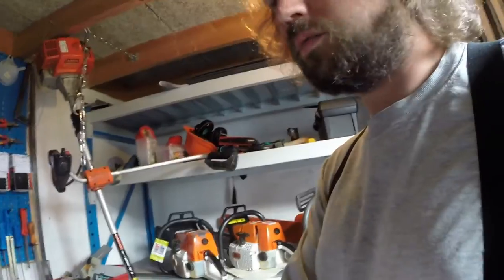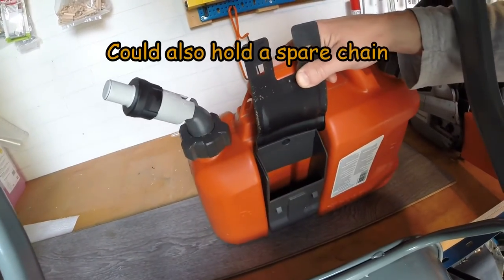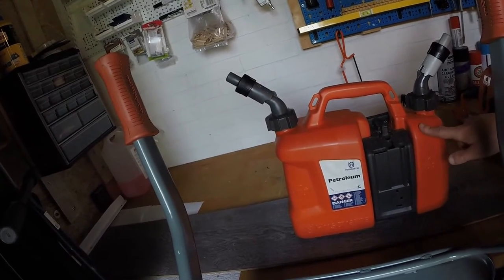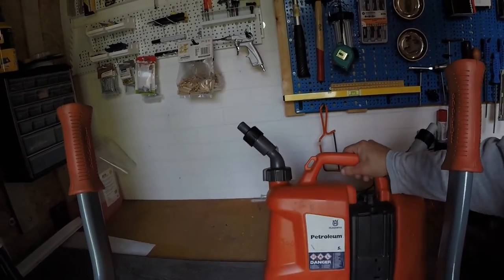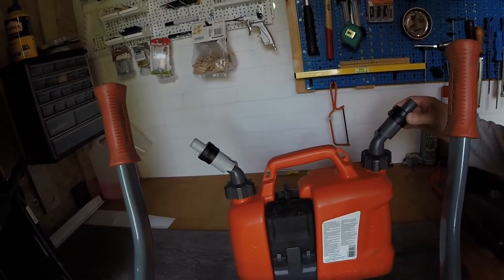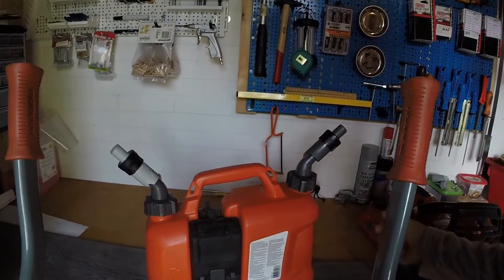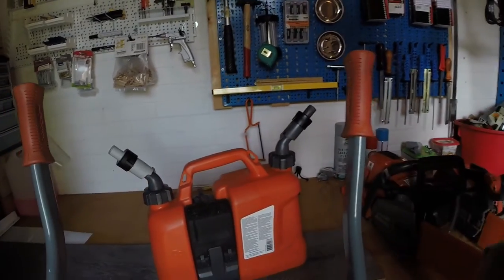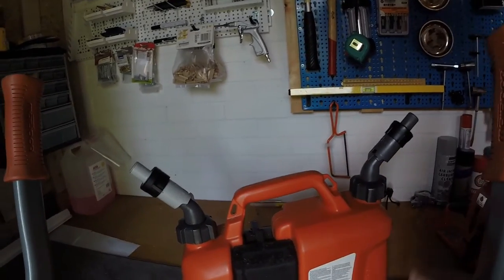Husqvarna tank review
I bought this combi-can somewhere in januari. I've used it for a while now, and I figured it might be a nice idea to make a review video for Husqvarna's combined bar oil and two stroke fuel can